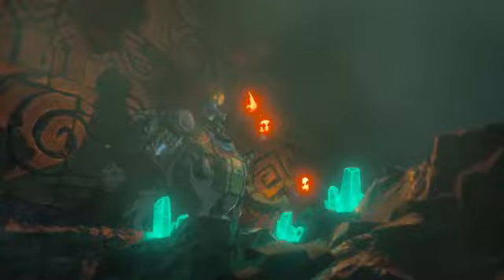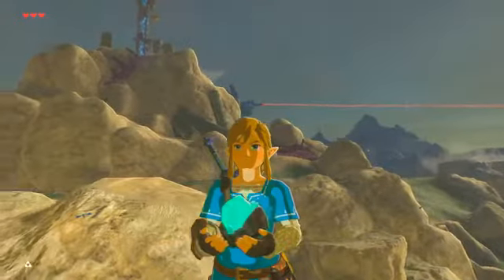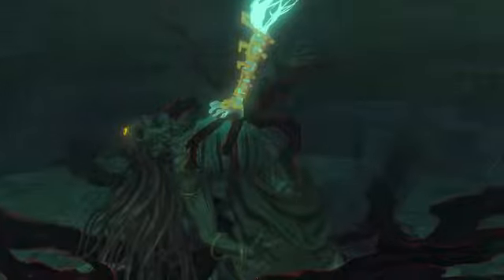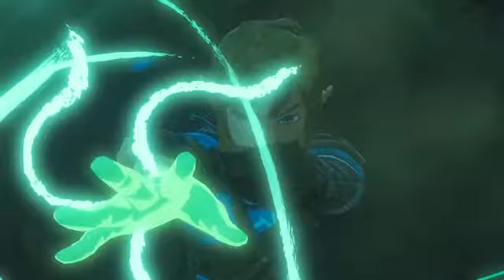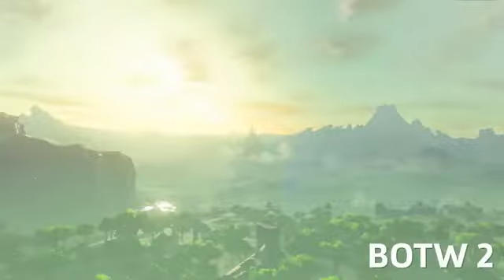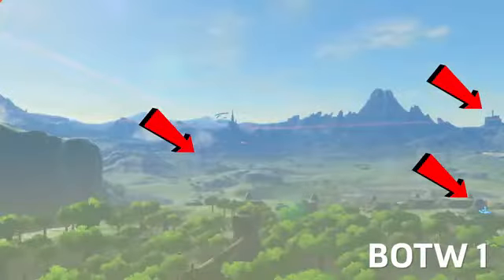Sequel To Zelda Breath Of The Wild Trailer Breakdown E3 2019